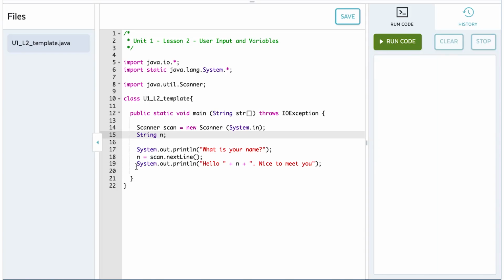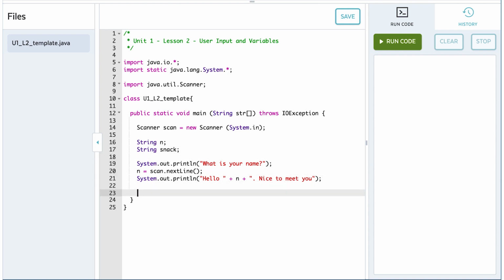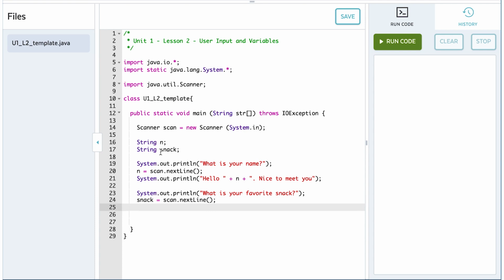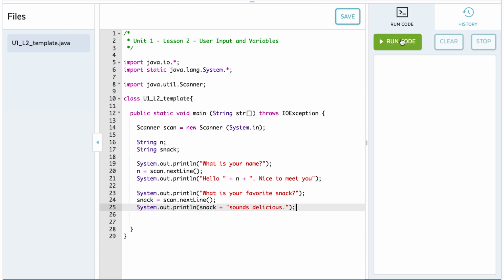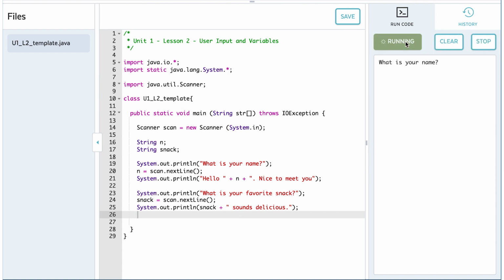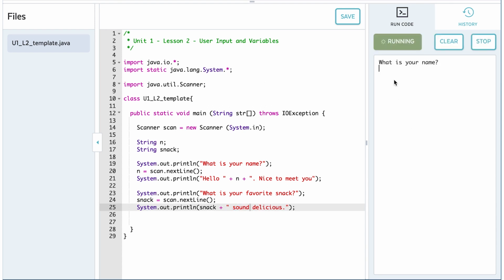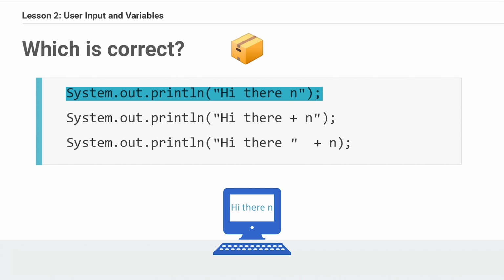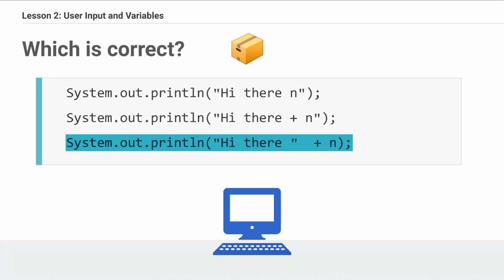Unit 1 Lesson 2b